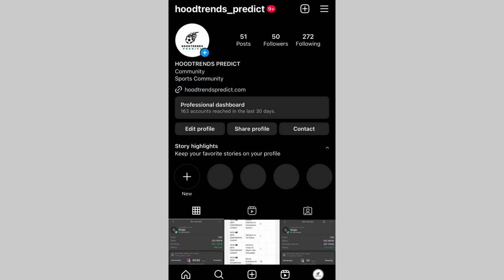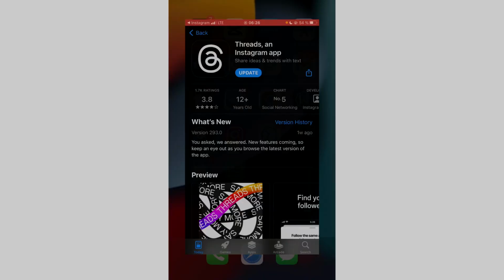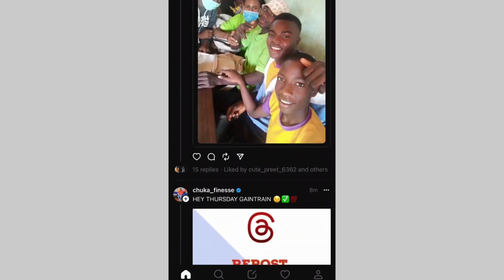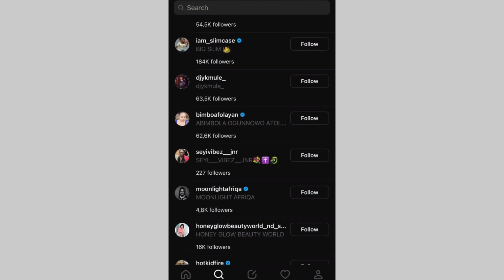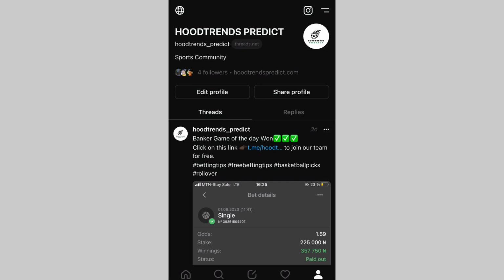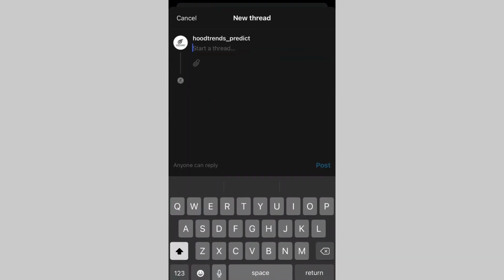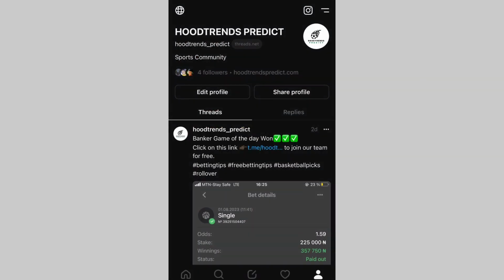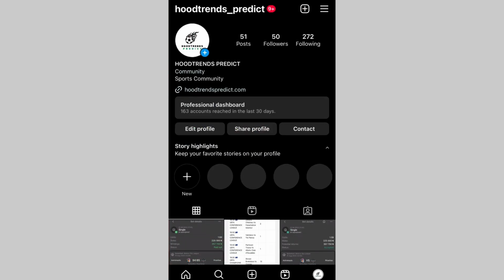How To Use Threads Instagram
Threads is the new app from Instagram and it is use for text based conversations.

The app is closely competing with twitter as they both have similar features.

The threads app is available for download on the google play store and the App Store.